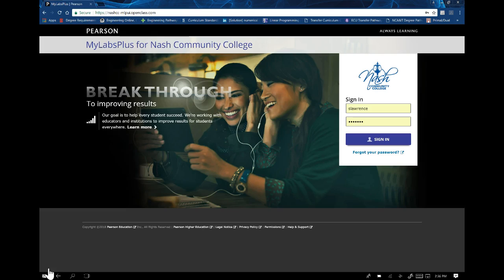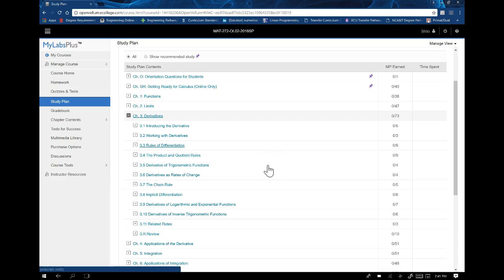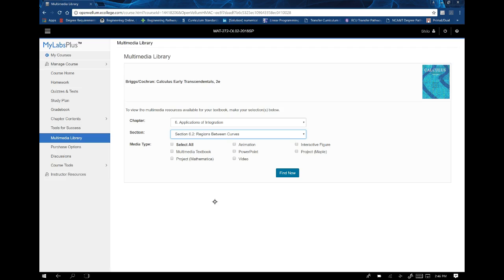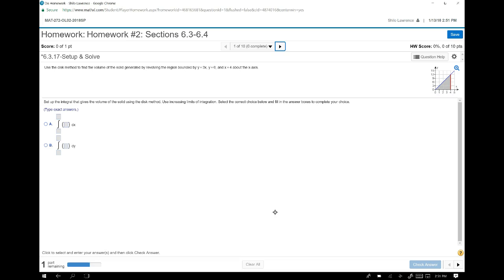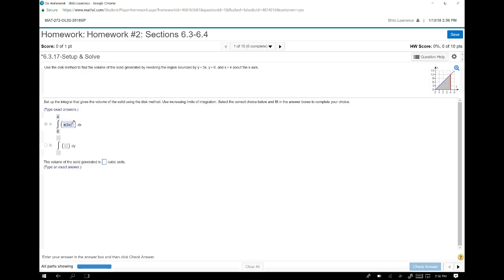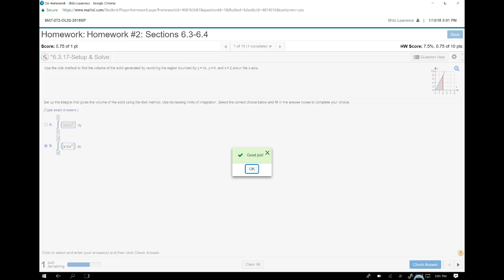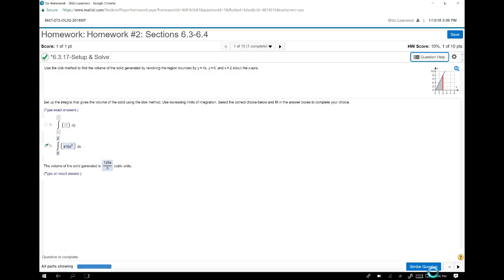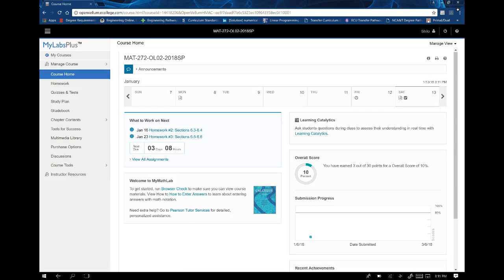MAT 272 MyLabsPlus Walk-Through